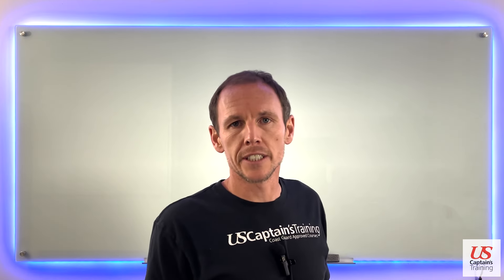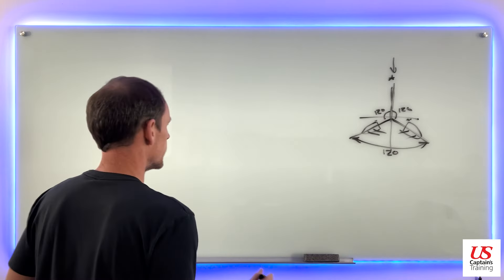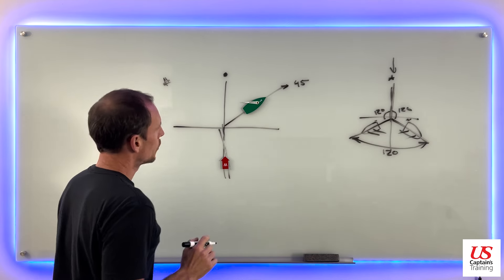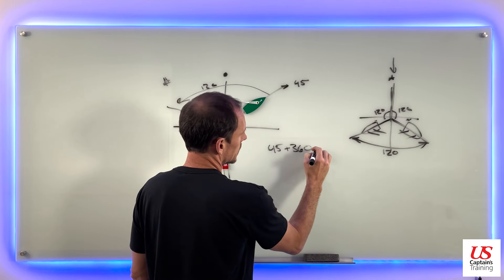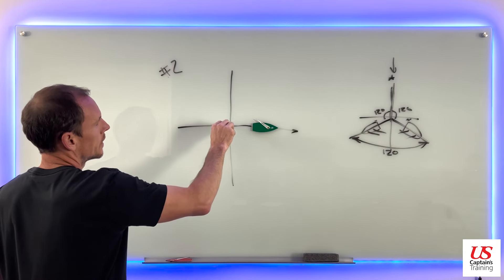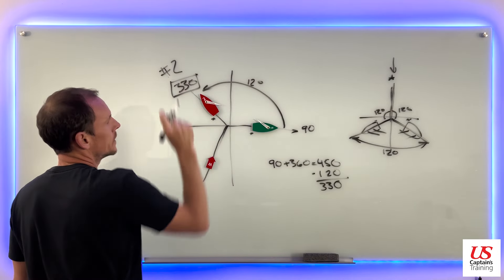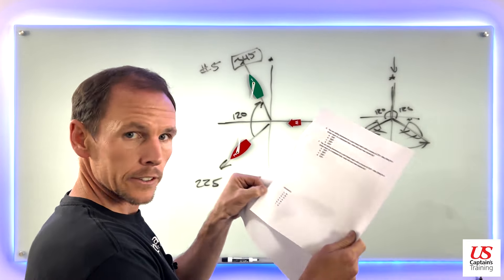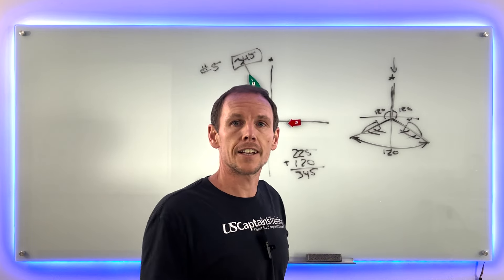Jibing Angles Practice Problems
Jibing Angle: on a sailing vessel is the angle between two successive jibes when sailing downwind